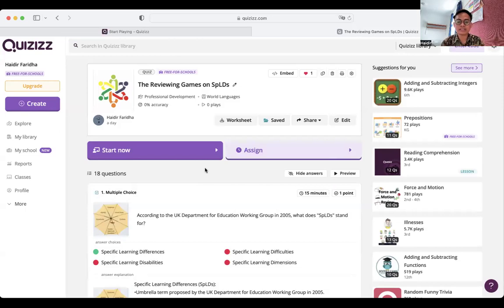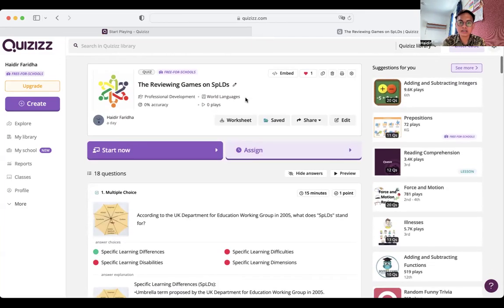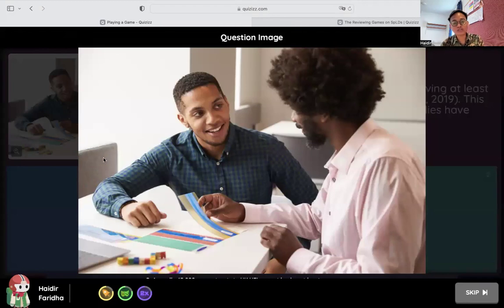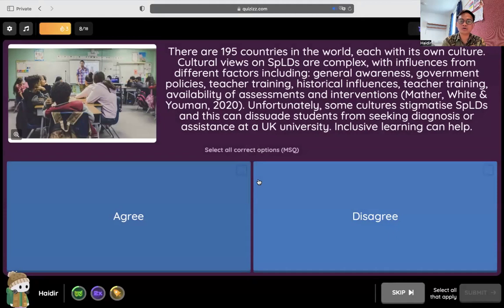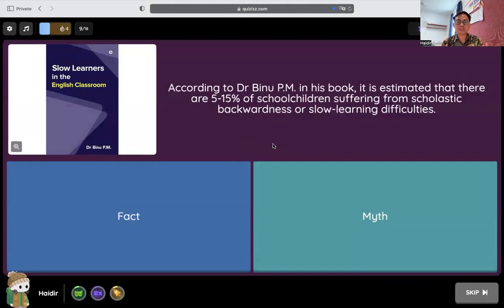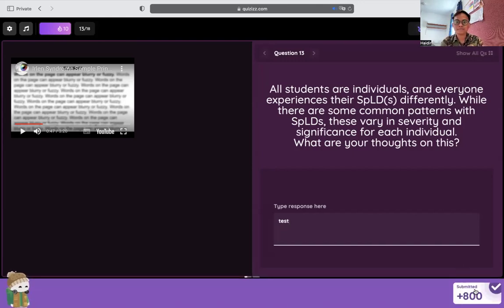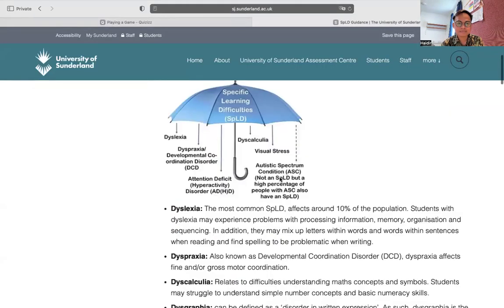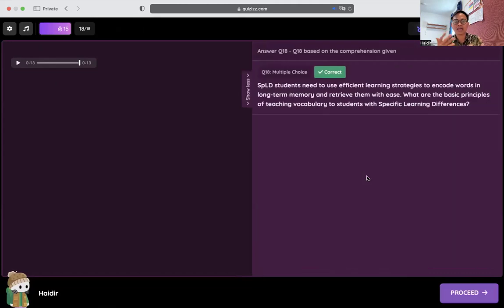The Reviewing Games on SpLDs (PC view without background music)